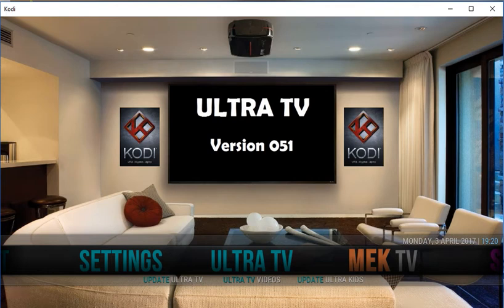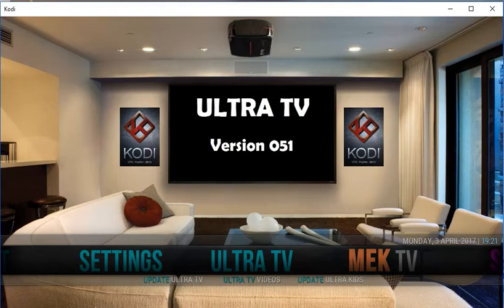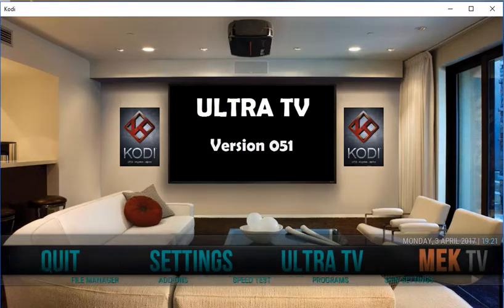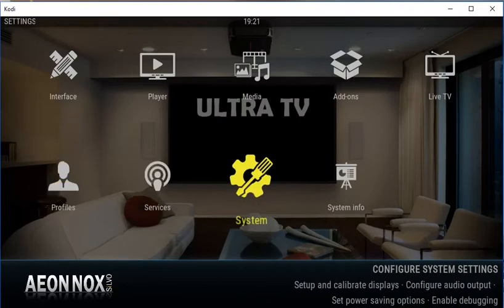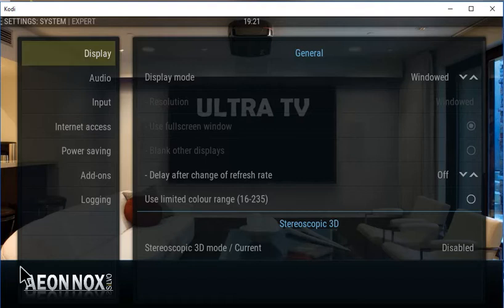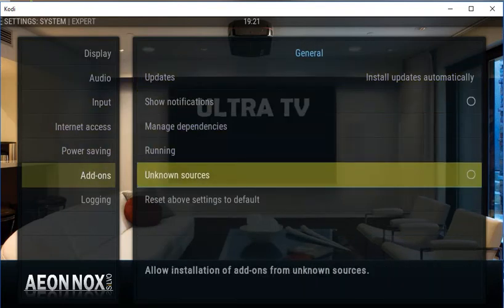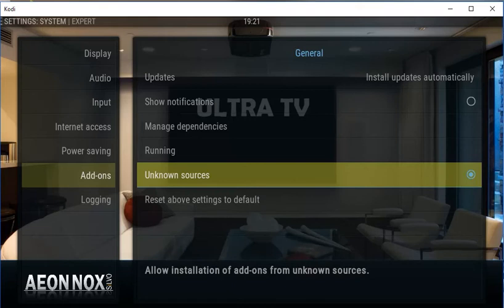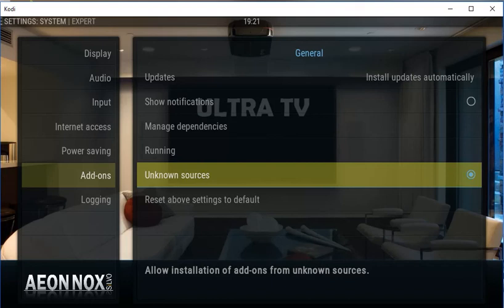Unknown Sources In Kodi 17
Quick video showing you how to enable you to add addons from unknown sources in Kodi 17